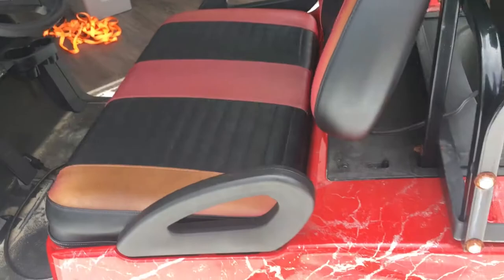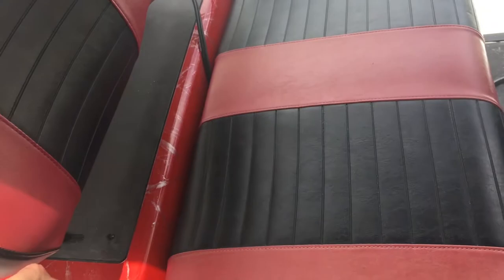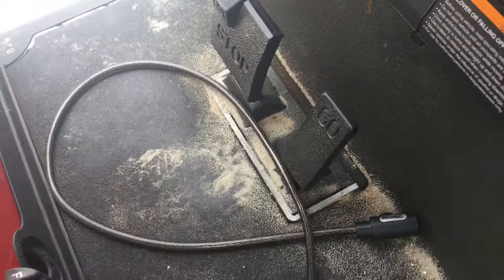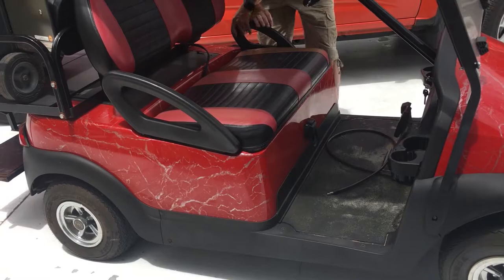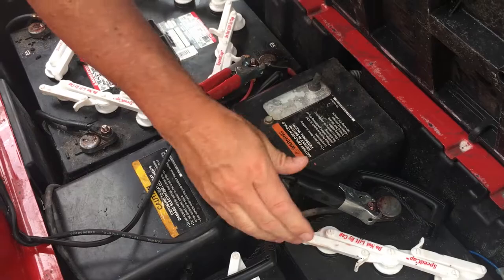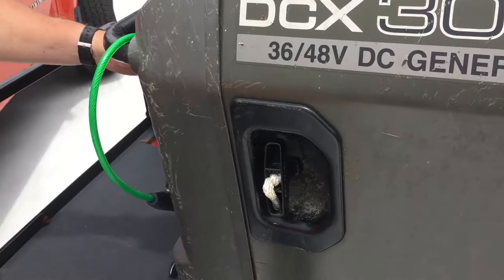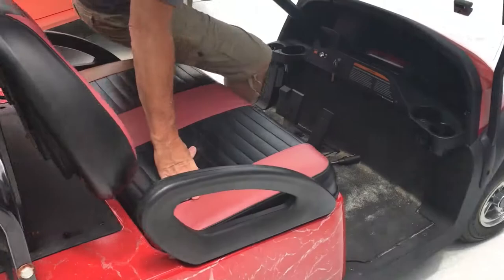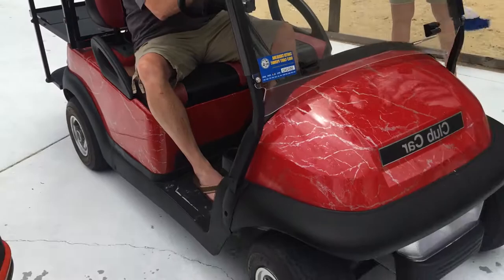Gas powered electric golf cart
My 48v electric club car has a dead battery. In this video I hook up my 48vdc generator in hopes that I can power my cart with the generator.